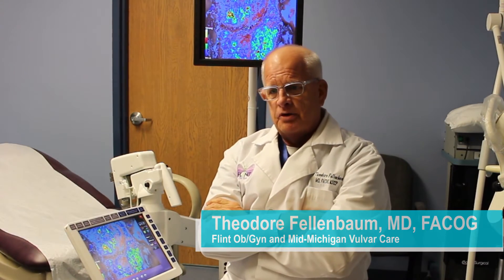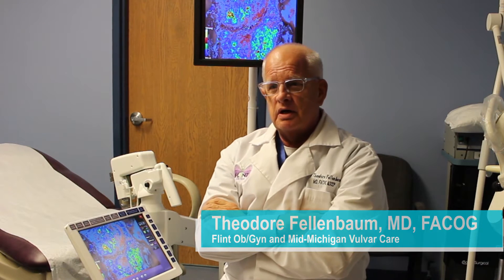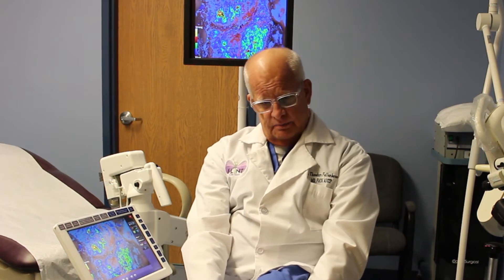Dr Theodore Fellenbaum of Flint OBGYN on DYSIS Colposcopy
Dr Fellenbaum gives his views of the DYSIS Colposcope and discusses a specific case where DYSIS made an enormous difference to a patient's life.